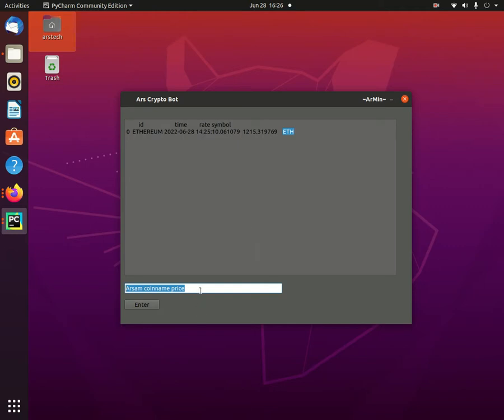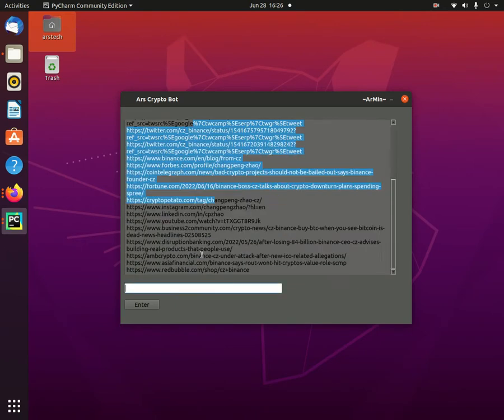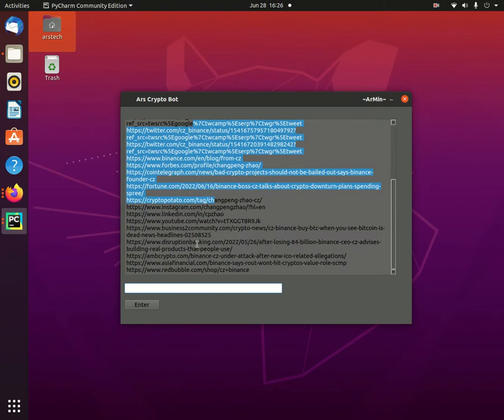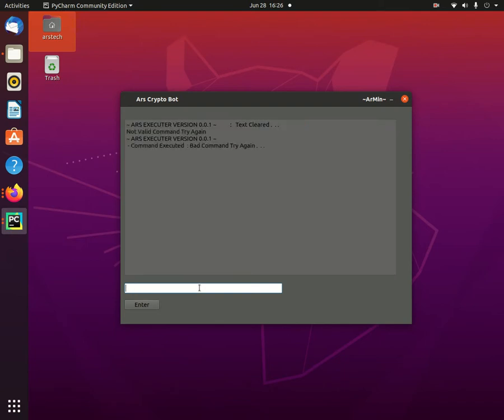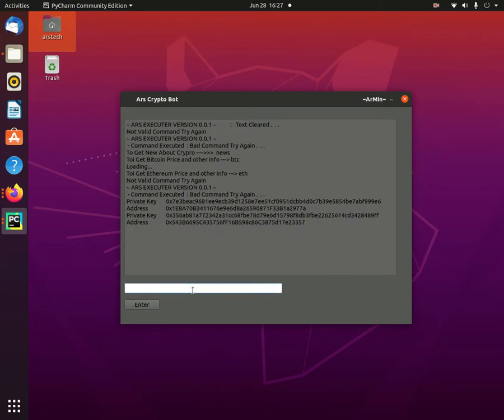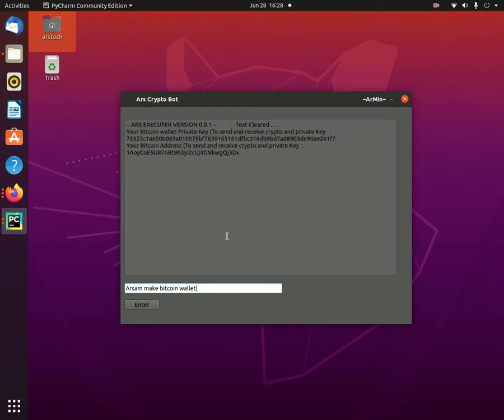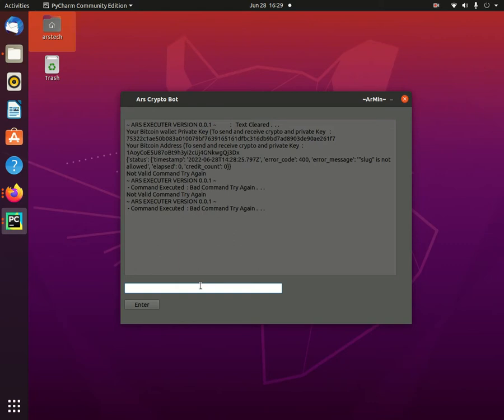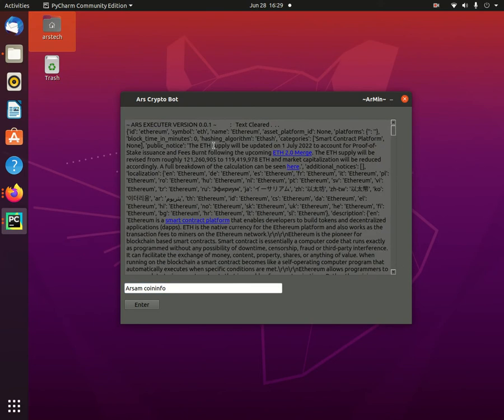Ars Crypto Client - Python GUI - INTRODUCTION